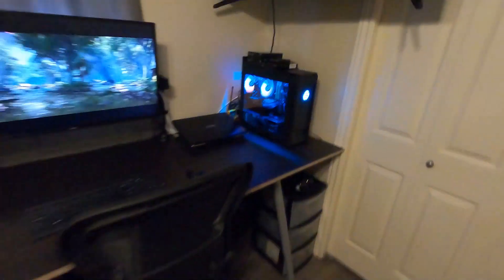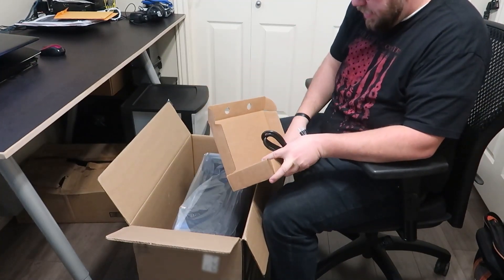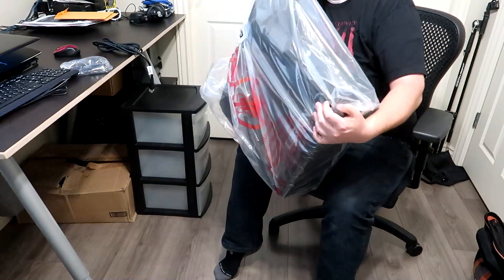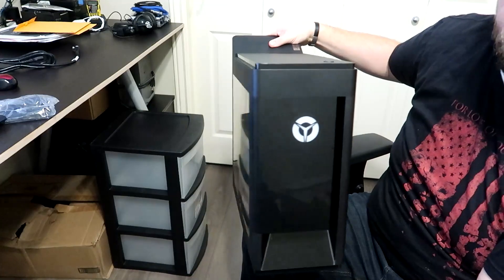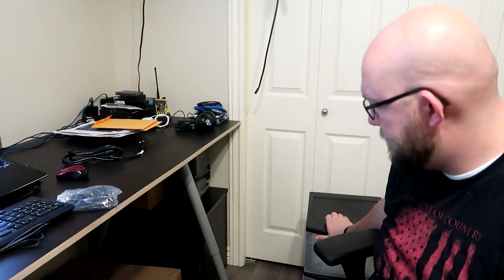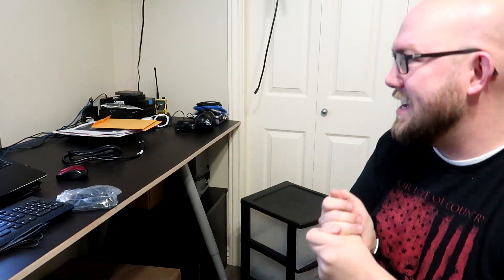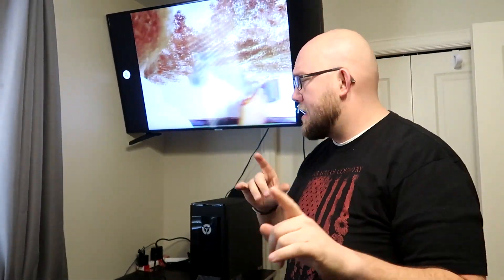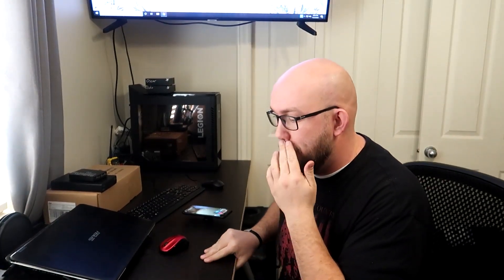Lenovo Legion 5 Desktop Unboxing & Benchmarks & Some Organization | Part 2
I recently got a Lenovo Legion 5 Gaming Desktop for a great deal on NewEgg.com
This is going to be my new Video Editing setup. So far its leaps and bounds above my previous setup.
I'll be Unboxing, giving First Impressions & Comparing the benchmarks for this PC to my old Asus Laptop that I've been using for editing for the past 3 yrs.
Here's the Specs of the New Legion 5 Desktop:
Lenovo Legion Tower 5
10th Gen Intel Core i7-10700F
16 GB DDR4 RAM
1 TB HDD
256 GB SSD
and it completely decimated my Asus Laptop in 3D Benchmarks

My desk also had a lot of re-organizing to be done, so I threw that in this video too.
Let me know if you have any questions on my setup.

Chapters:
0:00 Intro
0:32 Unboxing
3:37 ASMR Plastic Peal
4:11 Specs (Hardware)
4:53 Reorganizing
9:30 Power UP!
10:17 Benchmarks VS Old Video editing Laptop
12:19 Outro

Here's links to everything in this series:
My Lenovo Desktop Legion 5

Redragon mouse

**Search "M801"**

My backup Keyboard:

My Unboxing knife

Monitor Arm

Phone Clamp

Drill Bit Magnetizer

External HDD

Internal HDD